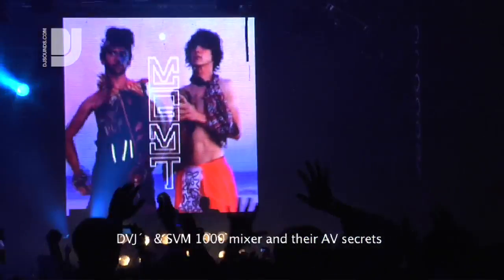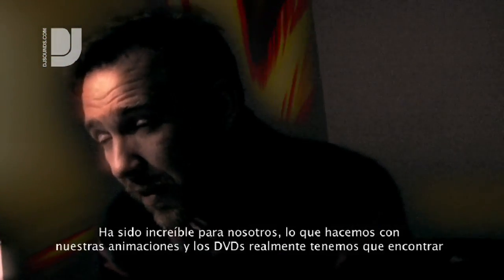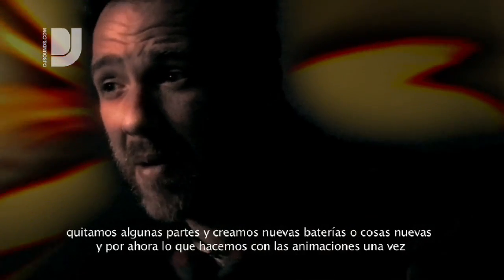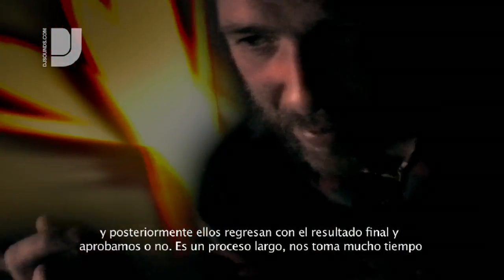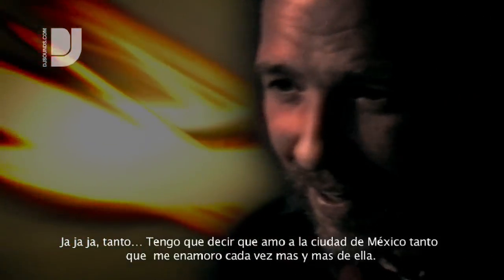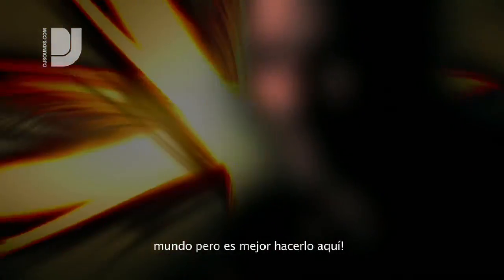2manyd(v)js Part 3 in Mexico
This is our third and final clip of 2manydjs, which follows on from our last one in Mexico City.

Still in Mexico, they wax lyrical about how they create content, keeping it simple and the rules for their storyboards.

For their DVJ sets, the guys use DVJ-1000s and an AV mixer, which are so technically advanced that they actually only use 1% of their functions at the moment.

For more background on David and Stephen, have a look at part 1 and part 2.

2manydjs are currently criss-crossing the globe on their world tour with the following dates:

Mar 4 Chi Chi - Dubai, Saudi Arabia  2manydjs dj set
Mar 5 Colours - Glasgow, Scotland  2manydjs dj set
Mar 18 Ha'oman 17 - Tel Aviv  2manydjs dj set
Apr 1 Warehouse Project - Manchester, UK  2manydjs dj set
Apr 3 Panorama Festival - Brittany, France  2manydjs dj set
Apr 7 Snowbombing - Austria  2manydjs dj set
Apr 17 Coachella - Palm Springs, US  2manydjs live show
Apr 22 Enoteca - Santiago  2manydjs live show
Apr 24 Club Aeroandes - Bogota  2manydjs live show